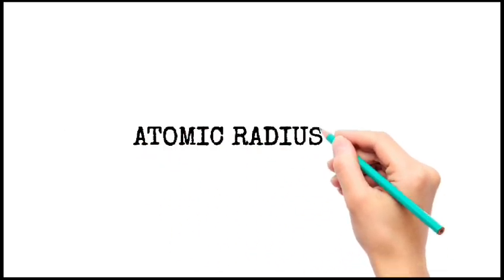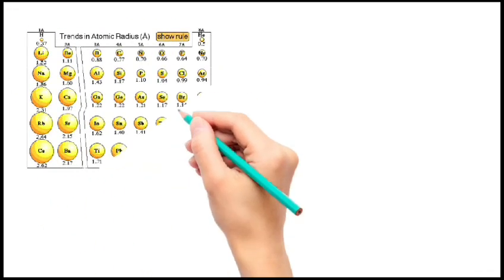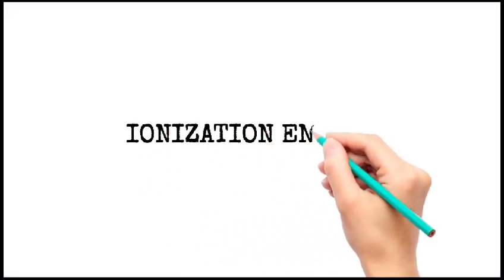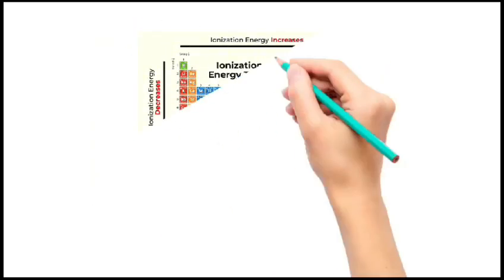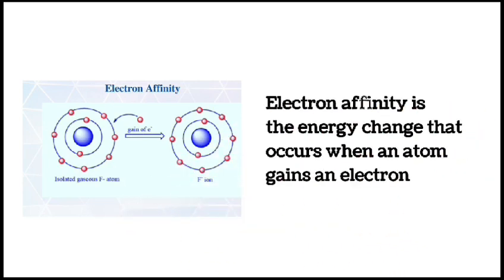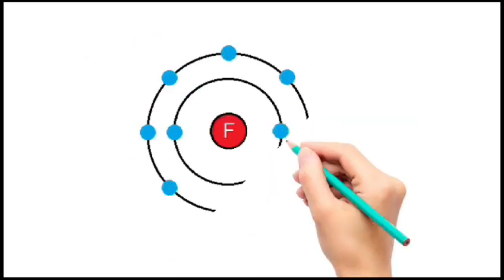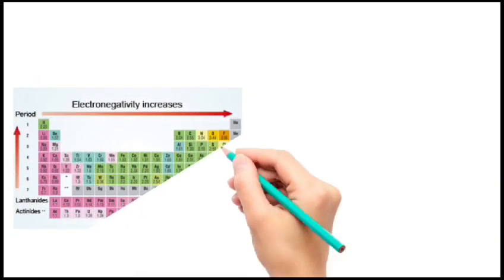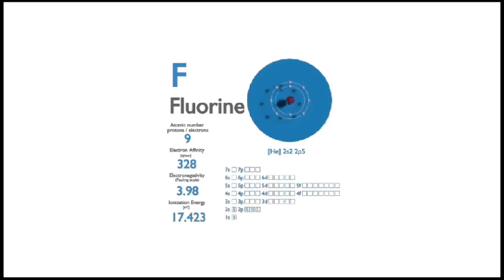PERIODIC TRENDS IN JUST 3 MINUTES || SUPER EASY